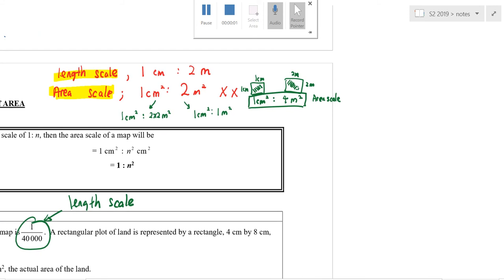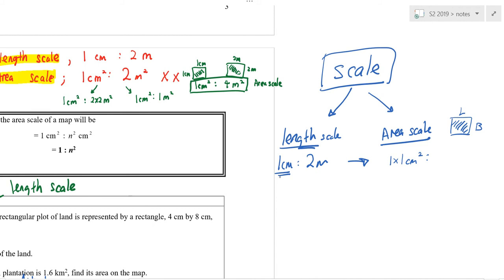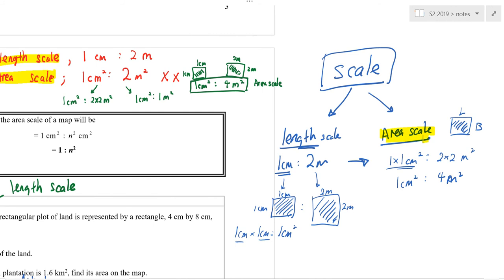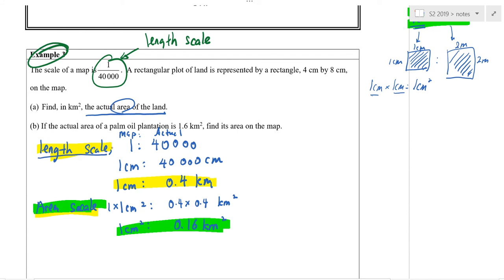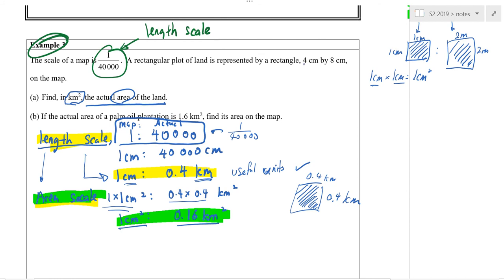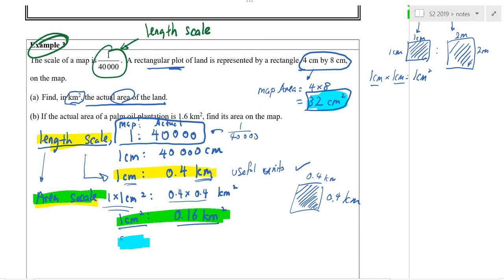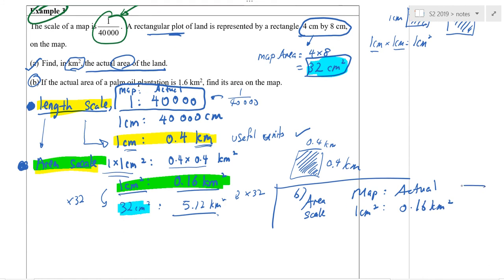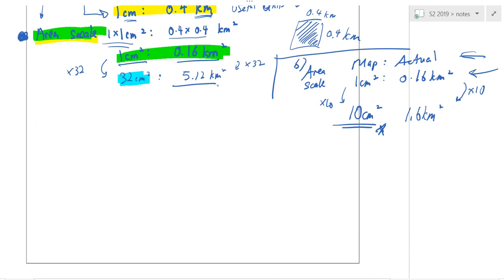area scale introduction 2